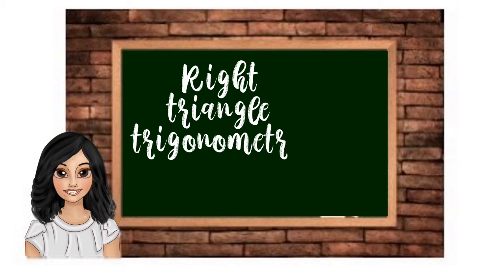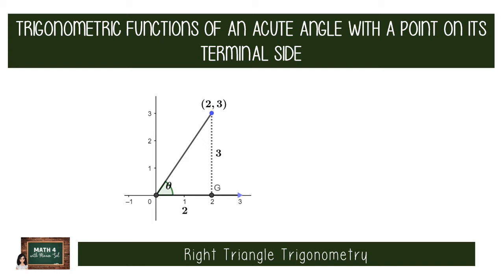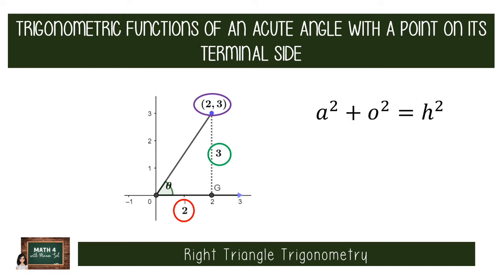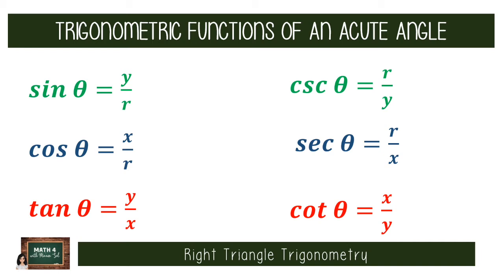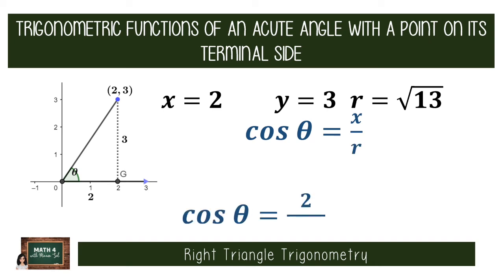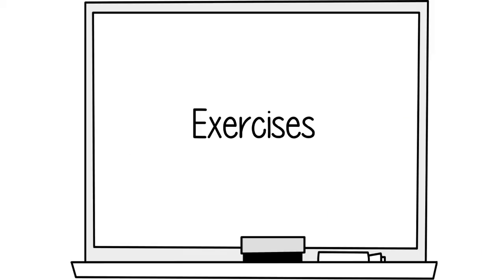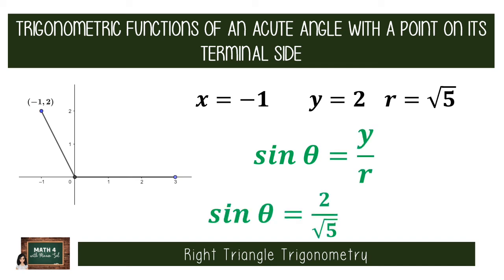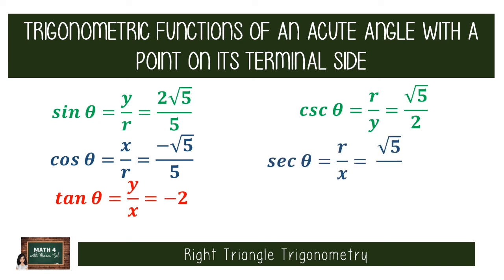RIGHT TRIANGLE TRIGONOMETRY PART 2